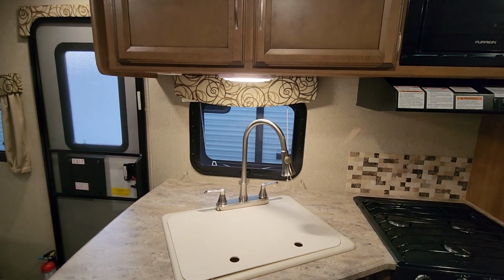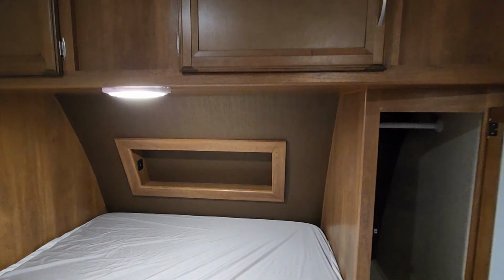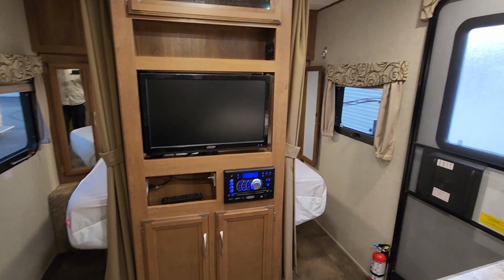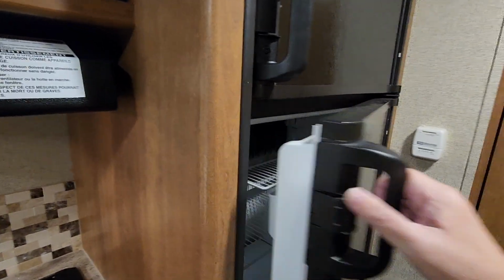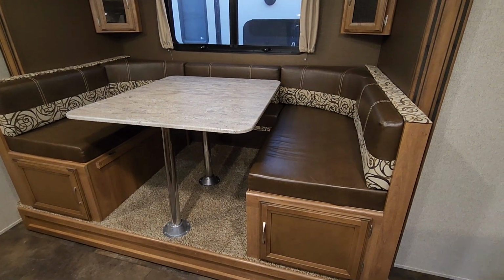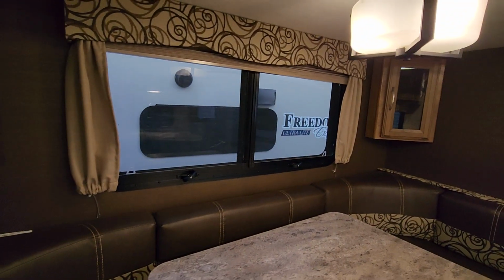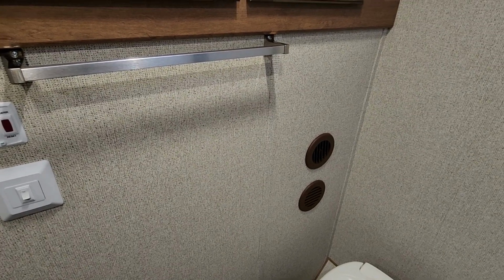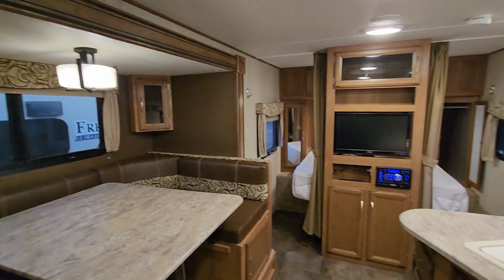Unveiling this Stunning Pre-owned RV: Coachmen Apex 215 RBK Ultra-Lite Interior Review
In today's video, we are thrilled to present the much-awaited review of the incredible pre-owned unit, the Apex 215 RBK. Get ready to be amazed as we unveil the countless features and remarkable qualities of this extraordinary RV.

In this comprehensive review, we provide an in-depth analysis of the Apex 215 RBK, highlighting its top-notch performance, unique design, and exceptional functionality. Join us as we take a closer look at its spacious interiors, state-of-the-art technology, and luxurious amenities.

Discover the unbeatable comfort and convenience this pre-owned unit offers, making it an ideal choice for adventure enthusiasts and families alike. With its impressive durability, outstanding towing capabilities, and reliable performance, the Apex 215 RBK ensures a memorable and enjoyable travel experience, taking you to your dream destinations with ease.

Our knowledgeable team will walk you through the various aspects of this remarkable recreational vehicle, discussing its remarkable build quality and innovative features. From the well-appointed kitchen to the cozy sleeping quarters, every detail of the Apex 215 RBK has been meticulously designed to provide maximum comfort and usability.

Coachmen Apex Ultra-Lite travel trailer 215RBK highlights:

U-Shaped Dinette
New Mattress
32" LED TV
Front Window
Outside Kitchen
Fully Serviced

Imagine hitching up this travel trailer and hitting the open road.  You will have everything you need for relaxing inside, and an outside kitchen to make your famous camp meals at any campground. You can relax at the U-dinette while reading a book or playing a game, and nap on the queen bed with a unique front window.  The full bathroom allows you to skip the public facilities and stay refreshed after sitting by the campfire, taking a hike around the trails, and before bedtime.  Come see how this Apex Ultra-Lite will fit your camping needs!

The Coachmen Apex Ultra-Lite unit is a quality lightweight travel trailer that is eco-friendly with innovation throughout. Each model is built with an Aluma-cage construction, plus vacuum bond Azdel/fiberglass walls and a laminated crowned roof. The inside includes stainless steel appliances, energy efficient LED interior lighting throughout, and a USB charging station to keep the devices ready for more adventures. It's time to find the perfect model for you, and start enjoying each camping trip!

As you watch this review, you'll also learn about the rigorous testing and inspection process our pre-owned units go through, guaranteeing their quality and reliability. Take advantage of this incredible opportunity to own a pre-owned Apex 215 RBK that looks and feels just like new, while enjoying significant savings.

Don't miss out on this exciting chance to discover the unbelievable Apex 215 RBK. Join us on this incredible journey as we explore all the reasons why this pre-owned unit stands out from the rest. Whether you're a seasoned camper or new to the RV lifestyle, this outstanding recreational vehicle is sure to exceed your expectations.

To witness the captivating features of the Apex 215 RBK firsthand, be sure to check out our detailed video review.